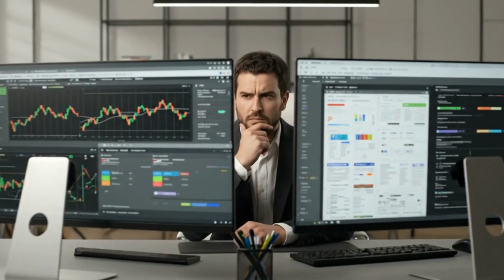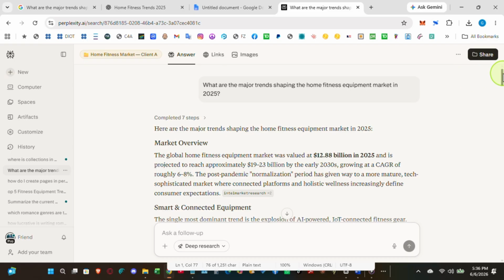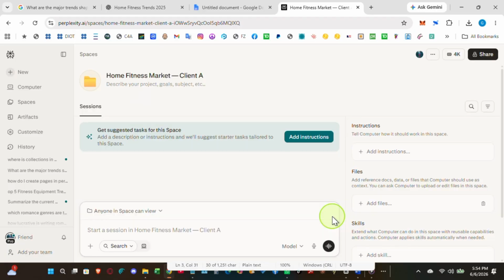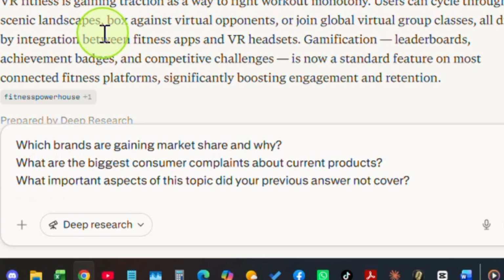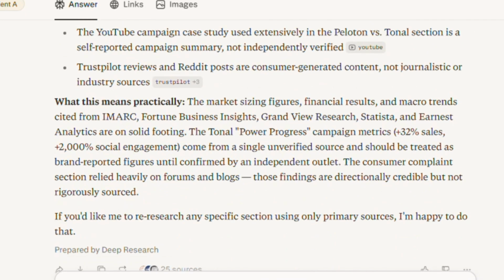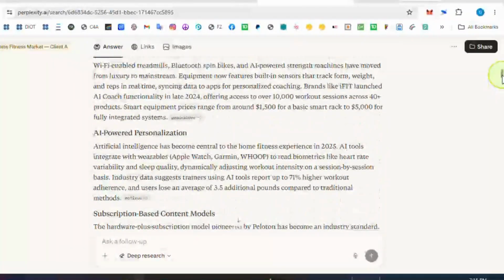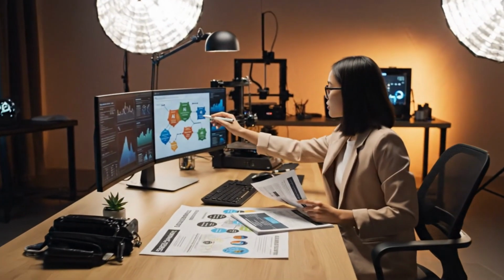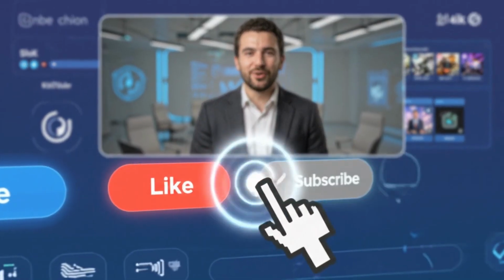The Complete Perplexity Research Workflow That Saves Hours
Perplexity has quickly become one of the most powerful AI research tools available, but most people are only scratching the surface of what it can do. In this video, we break down how to perform deep research with Perplexity step by step, including how to ask better questions, refine results, verify sources, and uncover insights faster than traditional search methods. You will learn practical strategies for research, content creation, business, and learning so you can get more accurate and useful information in less time. If you are looking for the best AI research tool in 2026, this guide will show you how to get the most out of Perplexity.